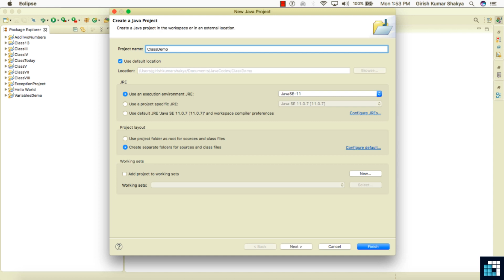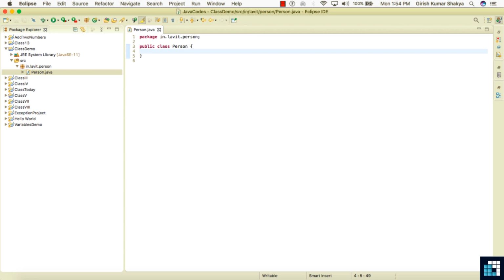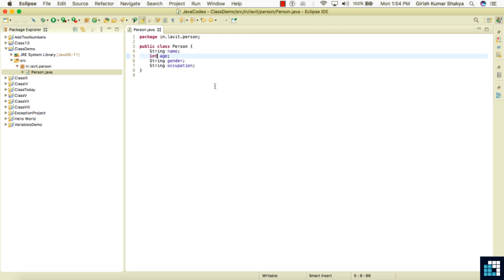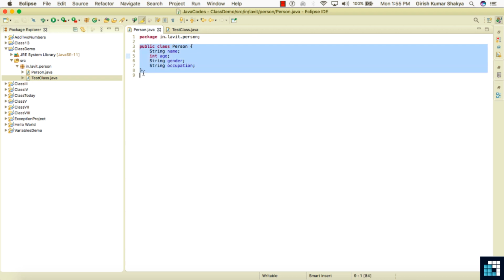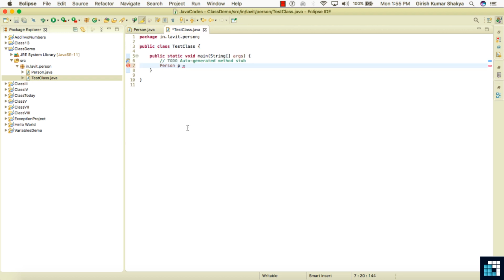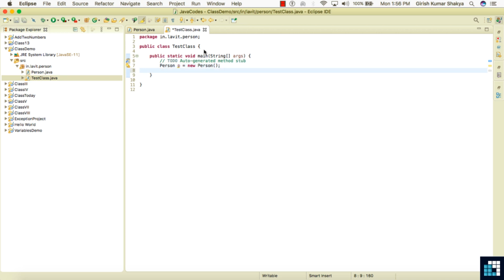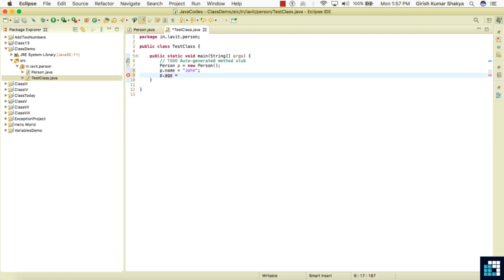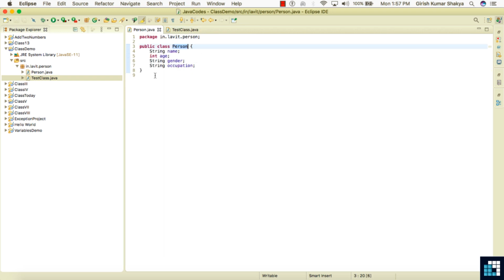35 Person Class2